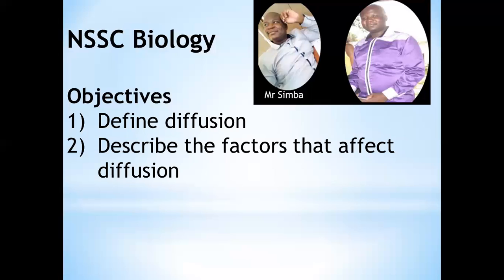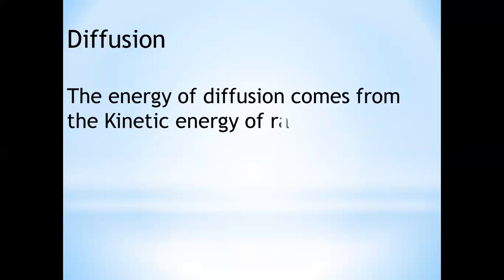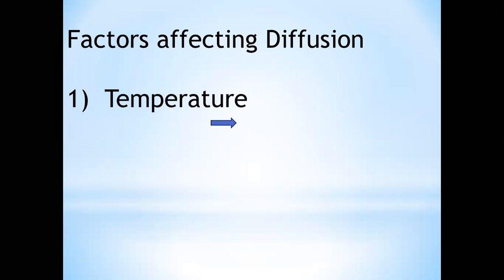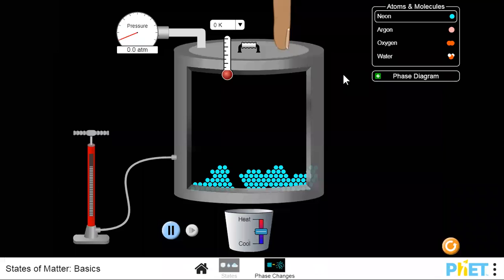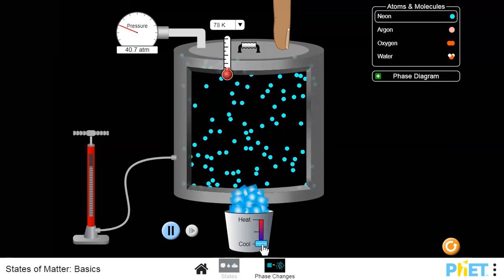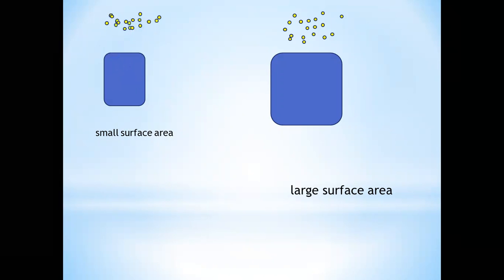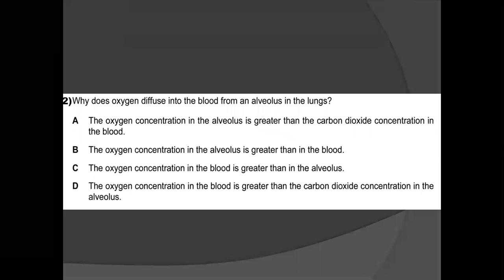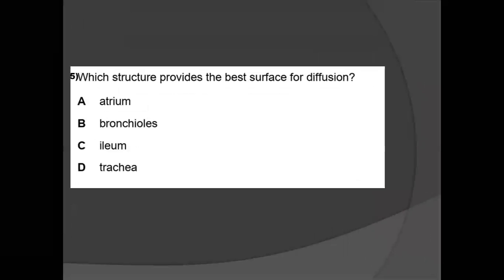diffusion lesson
namibia online classes